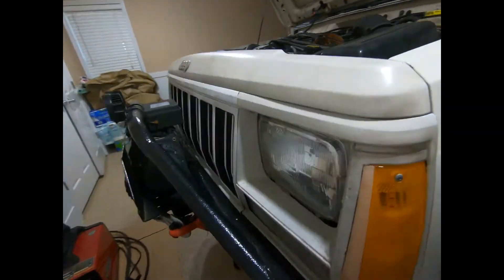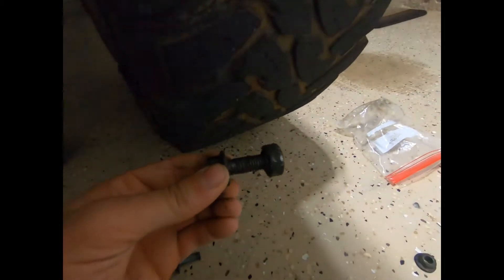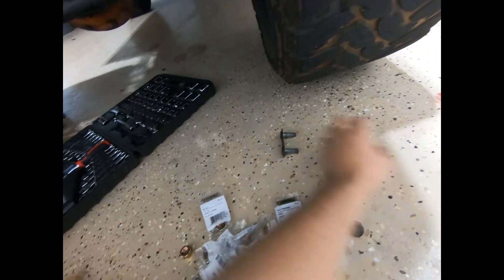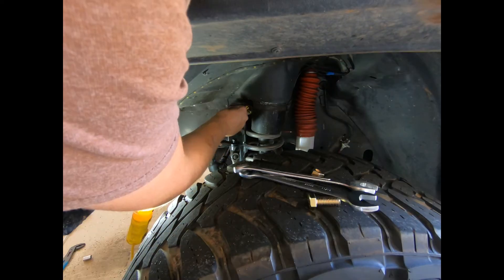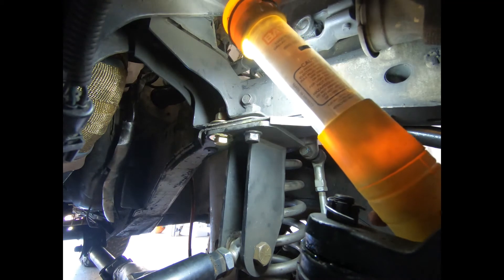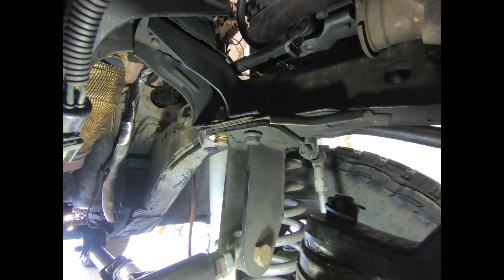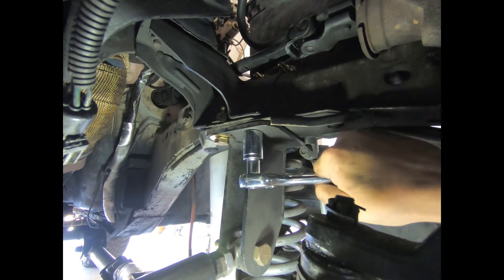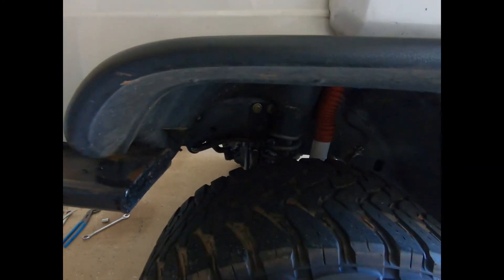Track bar bracket fix! DIY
In this video I will be installing Grade 8 bolts in place of the factory track bar bolts. I have discovered my track bar bracket was loose. Now its time to upgrade my stock hardware to something more reliable as far as strength and quality.